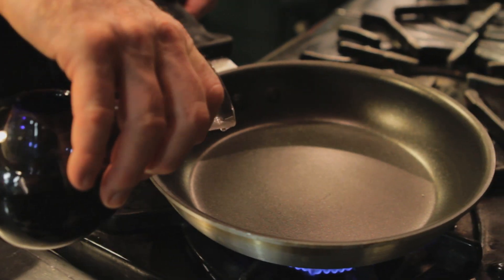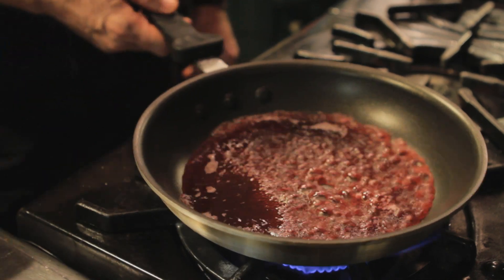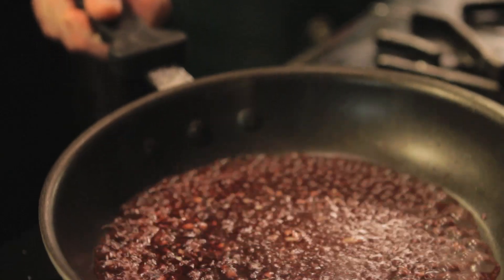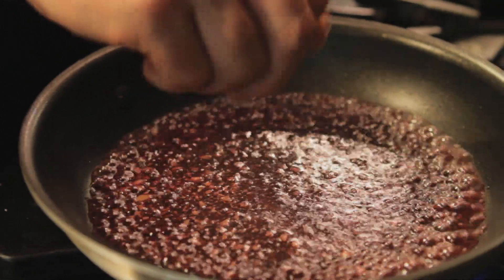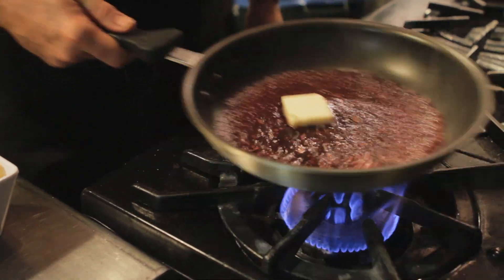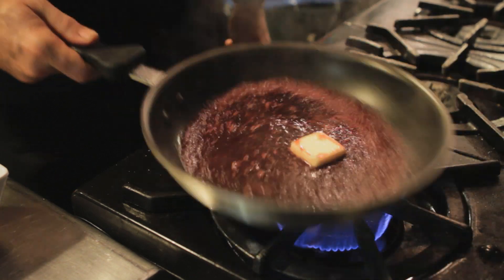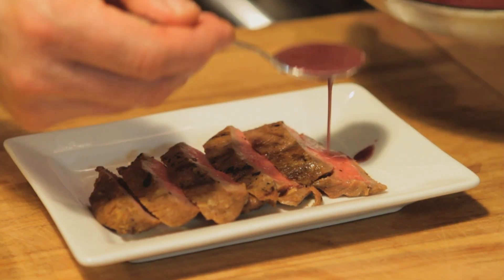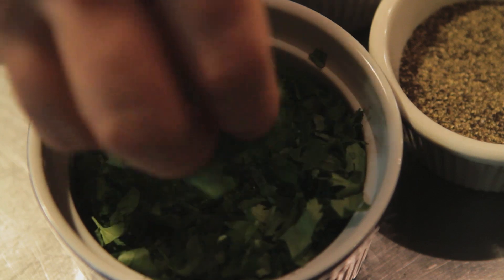Cabernet Butter Sauce : Butter Sauces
A Cabernet butter sauce is going to pair very nicely with a steak, a fillet or veal. Find out how to make a Cabernet butter sauce with help from an experienced culinary professional in this free video clip.

Series Description: There are a large number of different butter sauces that you can easily make right in the comfort of your own kitchen, as long as you have enough time and the right ingredients. Get tips on butter sauces with help from an experienced culinary professional in this free video series.